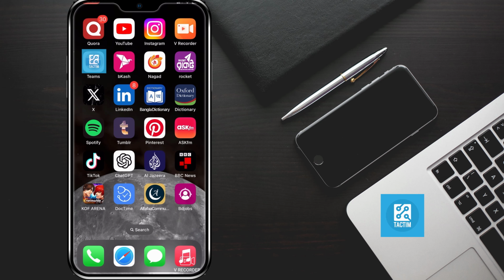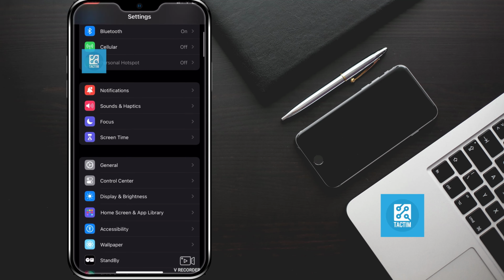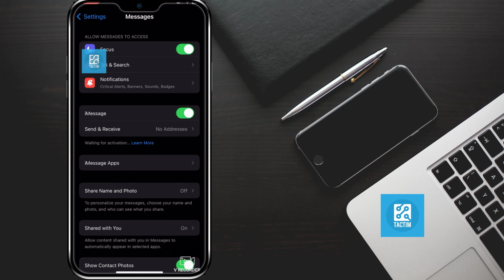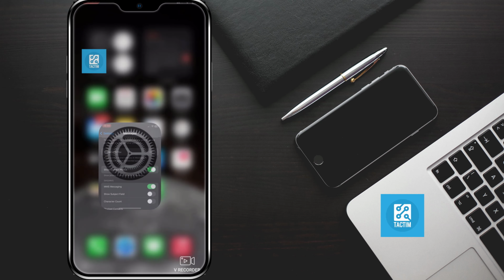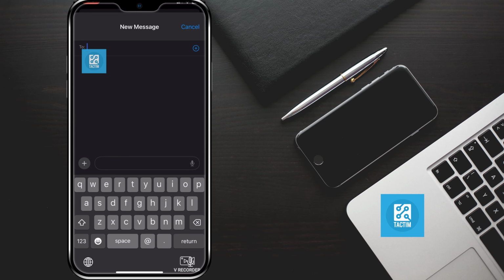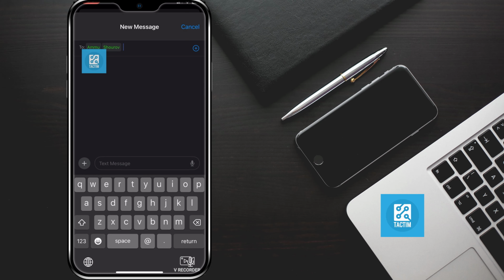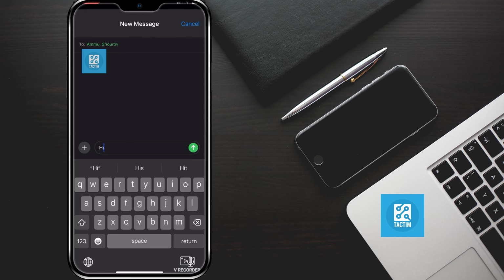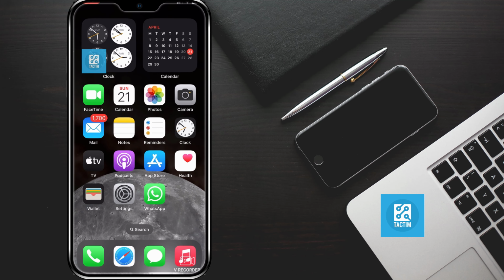Effortless Group Chats on iPhone: Discover the Latest 2025 Method!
Unlock the power of group communication on your iPhone with the newest method for creating group chats in 2024! Whether you're coordinating with friends, family, or colleagues, this tutorial guides you through the simple steps to set up and manage group conversations efficiently.

iPhone group chat tutorial